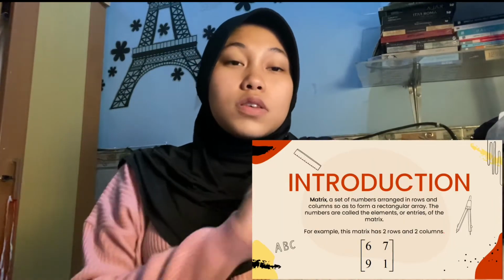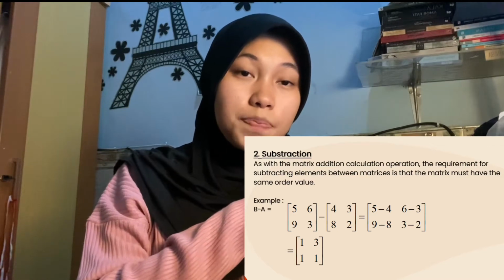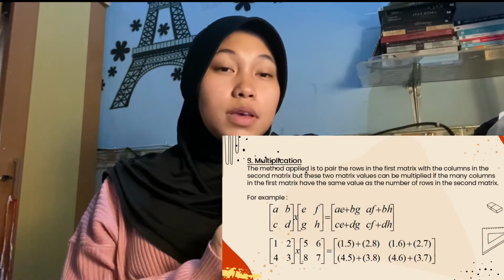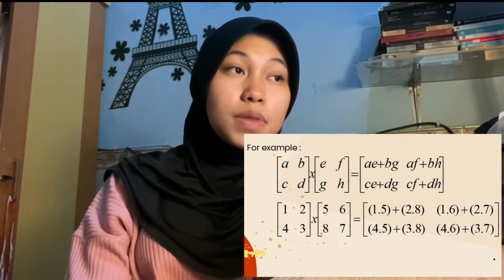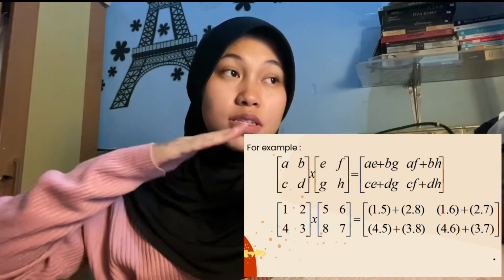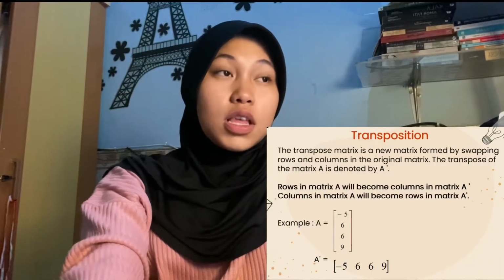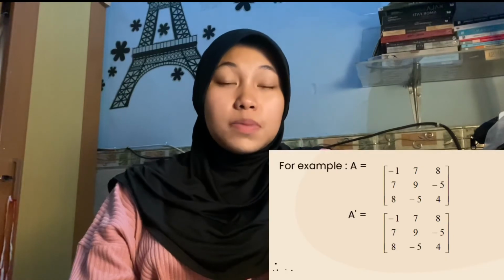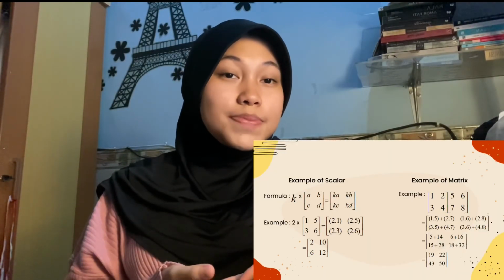Matrices Assignment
Name : Aalia Ghinannafsi Musdhalifa
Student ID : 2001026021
Courses : Economic Math
Class : MJ/KBI